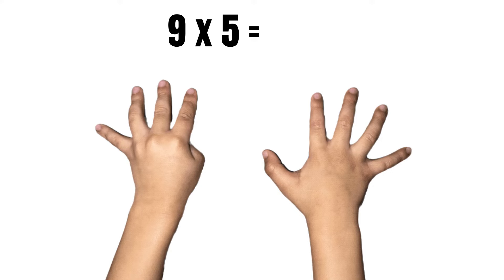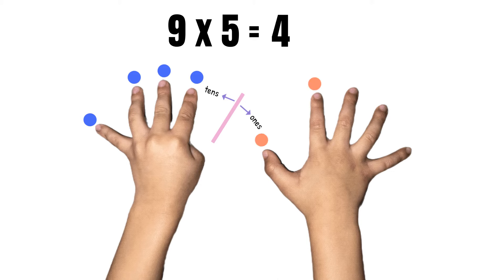9 Times Table Finger Trick - Grades 3 & 4 Multiplication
Today we will learn how to use our fingers for the 9 times table!